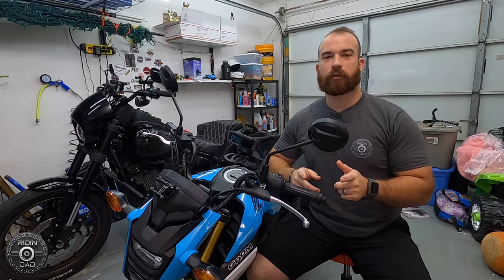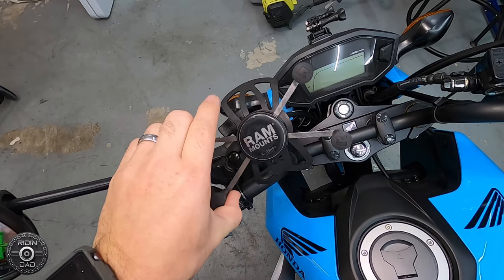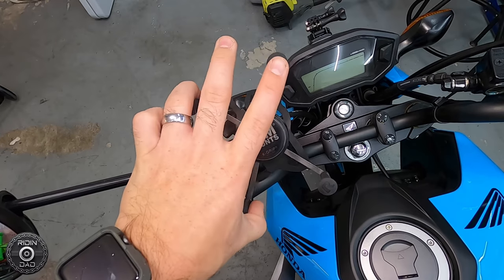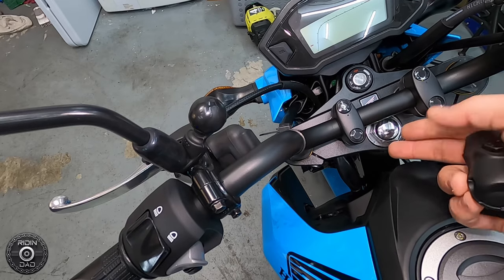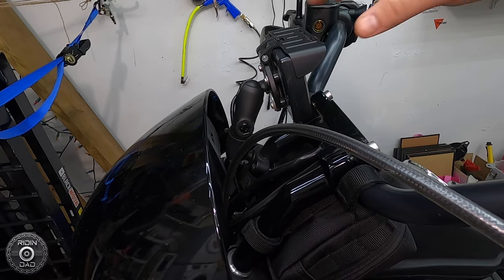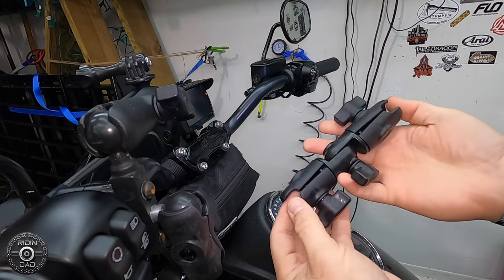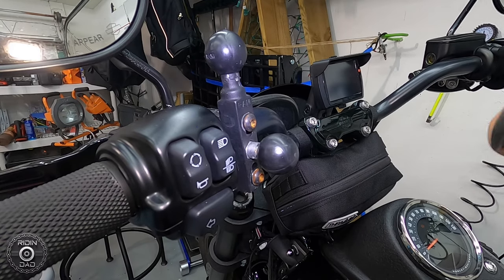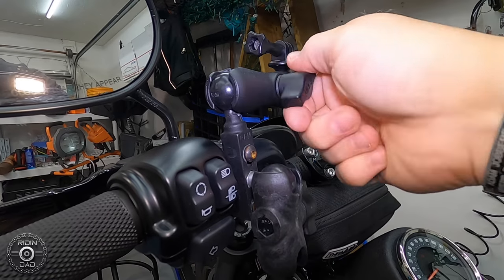Ram Mounts (x grip phone mount) Review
As promised, links to all the Ram products I showed in the video are down below as well as some links and info for other videos I have! I really like the Ram systems & just how versatile/durable they have proven to be for me.

Ram mount X Grip

Double Ball Perch Mount

Mirror Stem mount

Plastic small arm

Adjustable Arm

Medium Metal arm

Suction Mount

  *My Bikes*

2020 Harley Davidson Low Rider S

2020 Honda Grom

  *Editing Software*